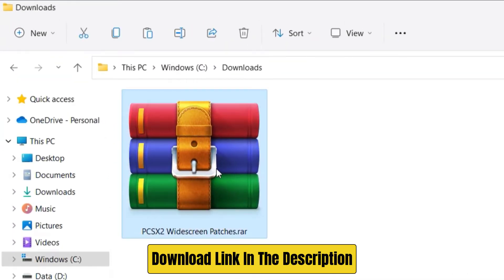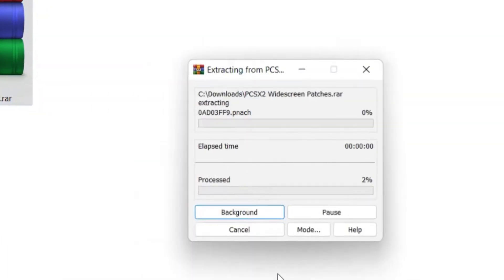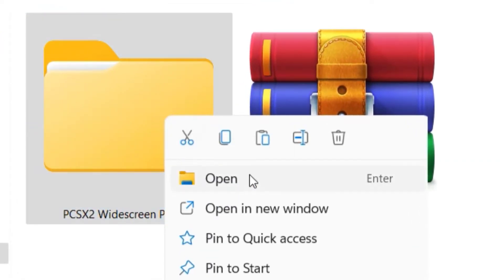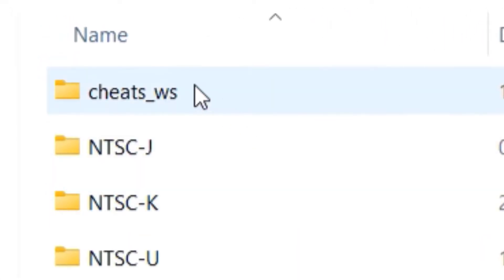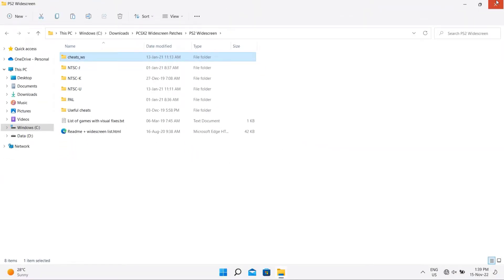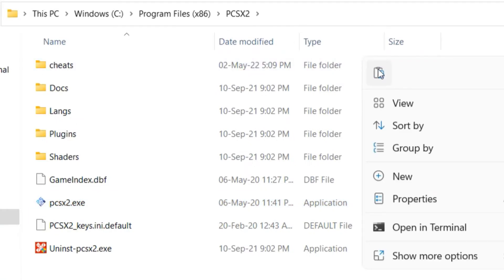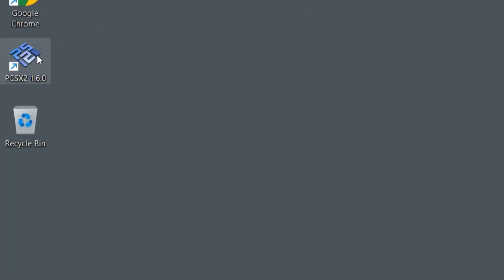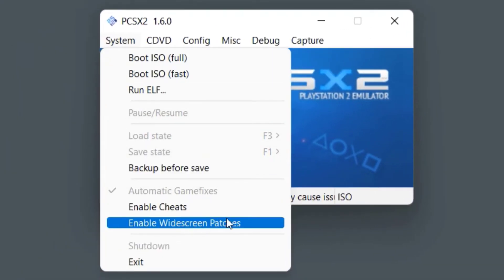How To Make PCSX2 Widescreen Using PS2 Widescreen Patches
Note: Download Links is Available In The End of This Web Story.

or You can Search on Google "PSGamer.net" or Directly Visit "PSGamer.net To Get Download Links".

About: PSGamer.net is a YouTube Channel and a Website where you will find Video Games and Emulators Related News, Tutorials, Tips, Tricks, Cheats, Hacks, Glitches and More.